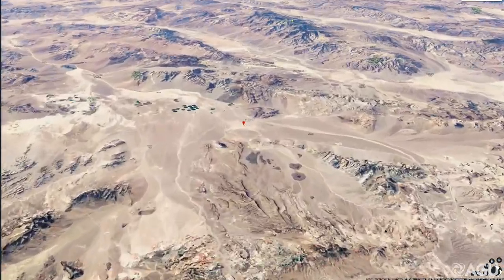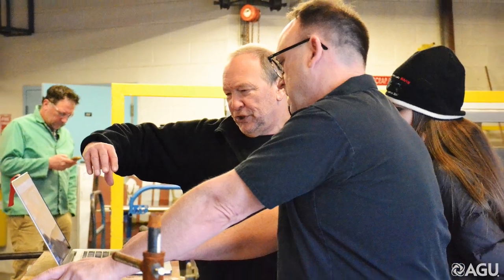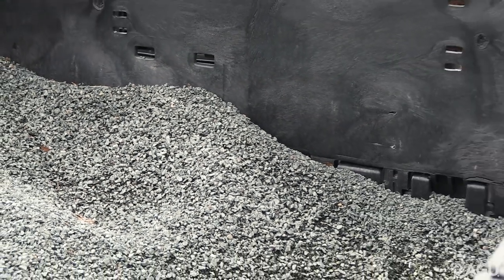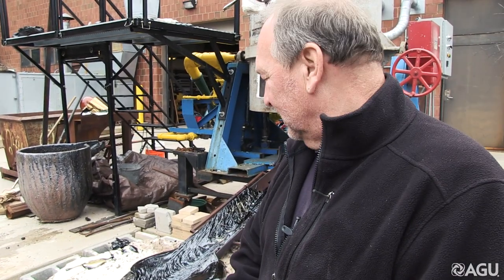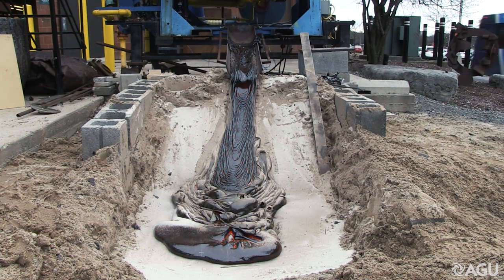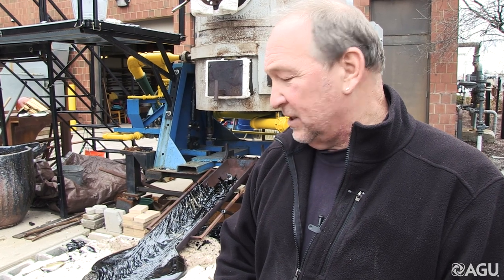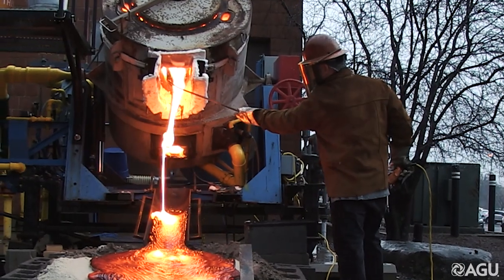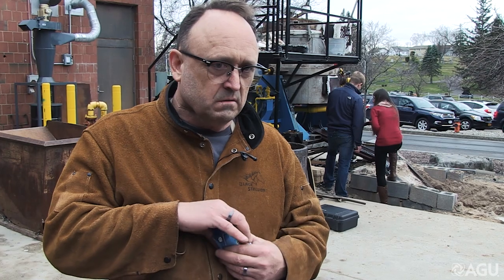Homemade lava flows fuse science with art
Eastern North America has no active volcanoes. But residents of upstate New York can see real-life lava flowing much as it does in Hawaii, Iceland, and Italy.

The glowing molten rock spills from an outdoor furnace in the Syracuse, N.Y., where an artist and scientist at a local university have teamed up to recreate natural lava flows. Their scorching outpourings provide a better understanding of the mechanics of volcanic eruptions and solidify into replicas of volcanic discharges that the duo would like to display in museums or other unlikely settings for puddles of lava.

Read more about how the Syracuse Lava Project got started

Video produced by Lauren Lipuma and Derek Sollosi at AGU.

Images and video provided by Robert Wysocki, Jeffrey A Karson & Lauren Lipuma.  Additional Imagery from Google Earth